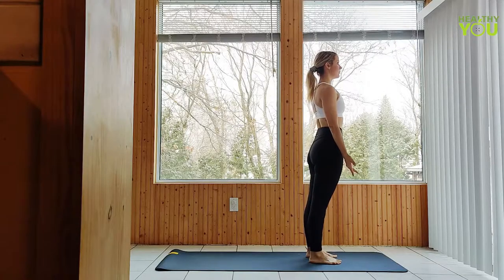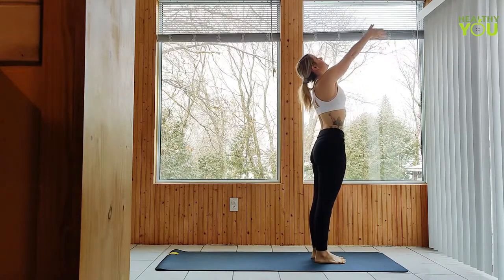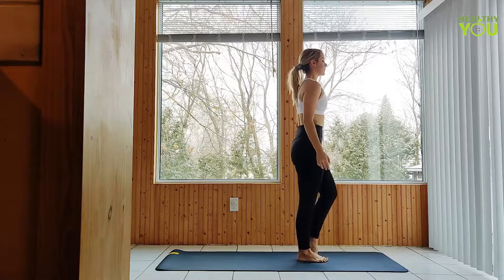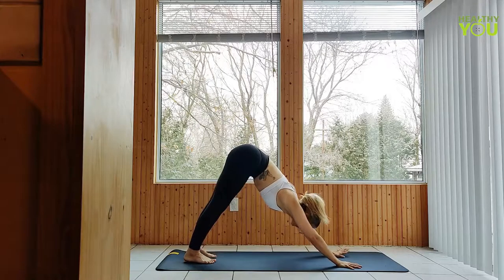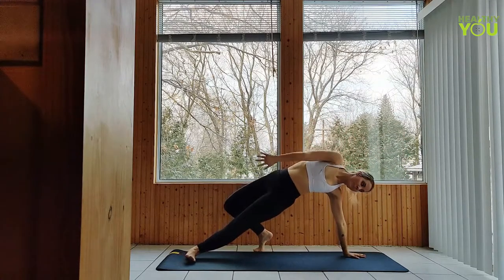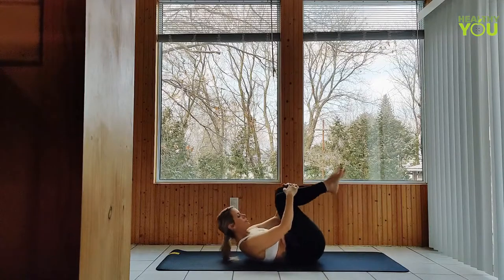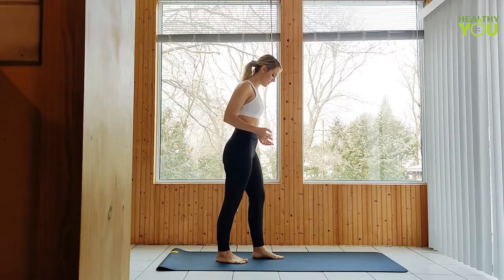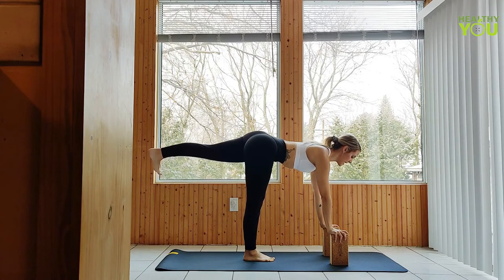Day 12 | Yoga Cardio For Weight Loss | 30 Days Healthy You Yoga Challenge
Day 12 | Yoga Cardio For Weight Loss | 30 Days Healthy You Yoga Challenge For Beginners